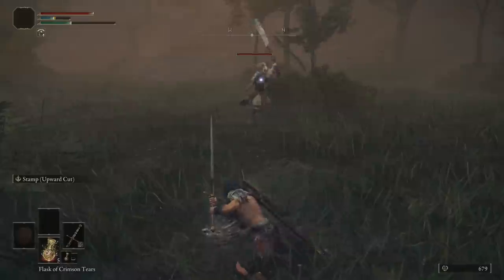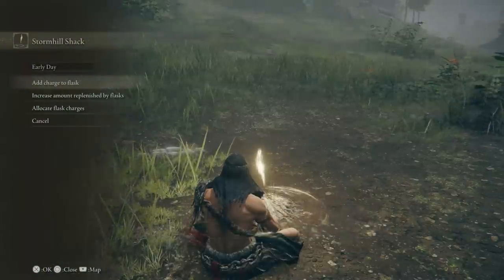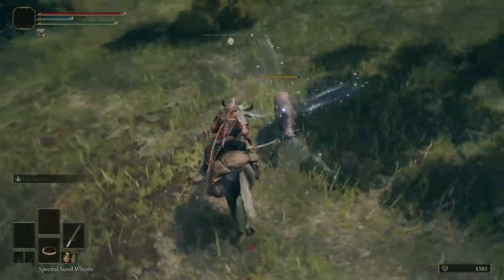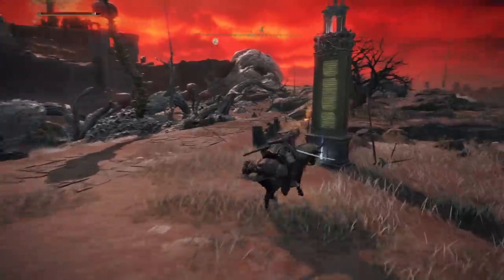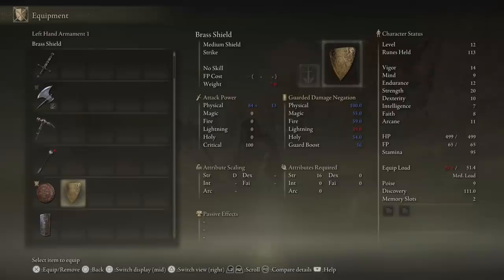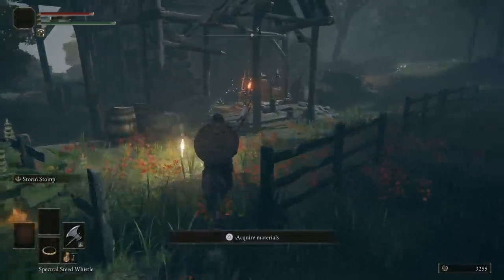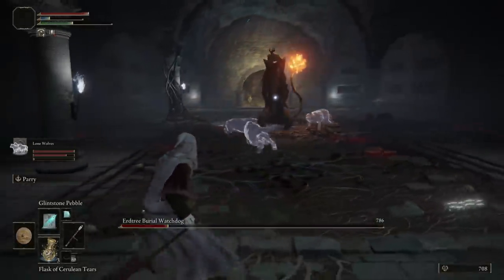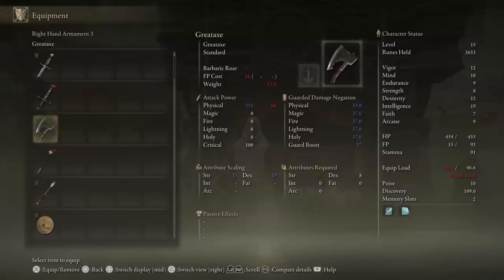Elden Ring - Must Have Items & Unlocks You Need To Grab Early! Elden Ring Tips & Tricks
Timestamps
Intro - 00:00
Elden Ring Giveaway - 00:19
Best Keepsake Early - 00:42
Crafting Kit & Unlocks - 01:40
Mount & Map Unlocks - 02:38
Early Wepons & Shield - 03:58
Ashes of War Location Early - 05:27
Wolf Ashes & Spells Vendor - 06:45
Early Runes Farm and Greataxe Location - 08:05
Outro 09:04